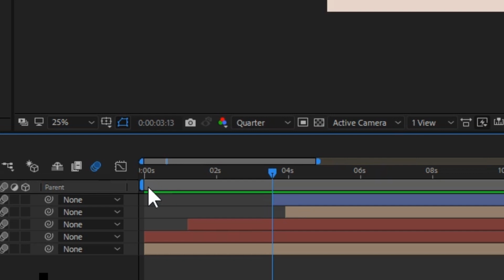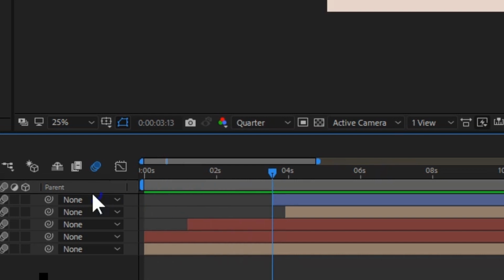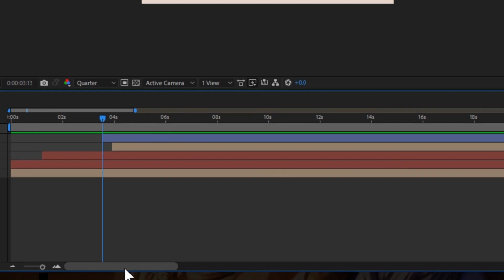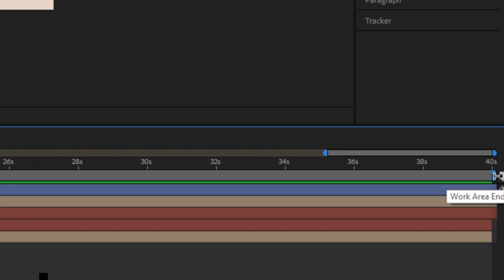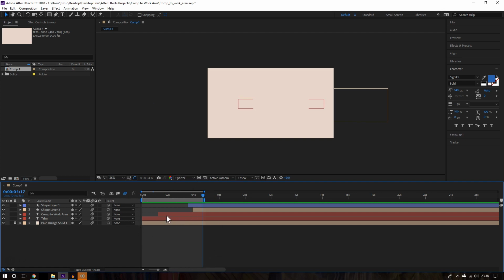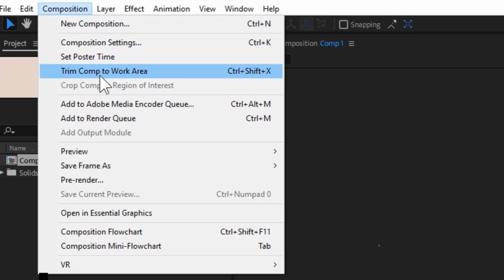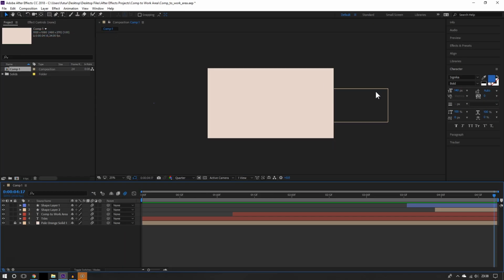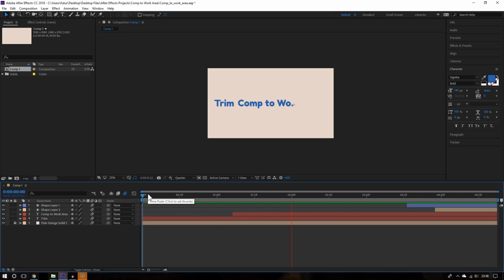How to Trim Comp to Work Area in After Effects CC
Trim comp to work area is essential in After Effects because it allows you decide where or when you want your video to end. This is especially useful if your final animation ends being shorter than intended.

Happily, trimming the composition to the work area is easy.